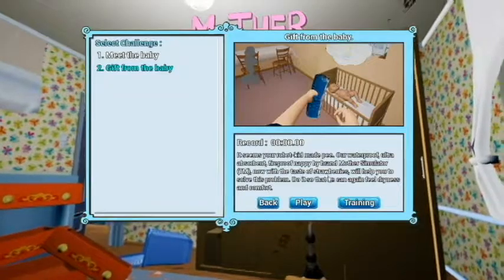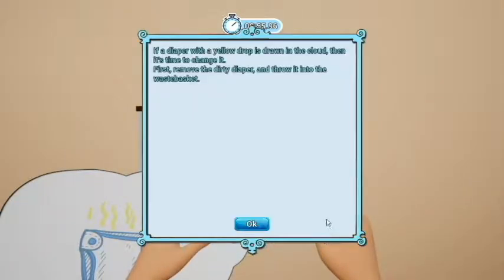Game Review -- Mother Simulator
Review of the game Mother Simulator on Steam.

Thanks to the game developer for a copy of the game for review!